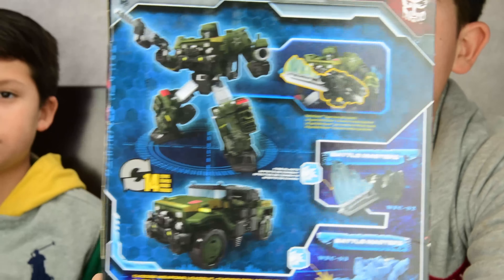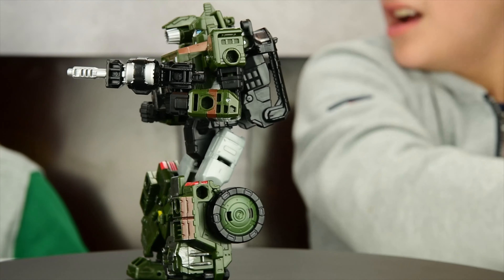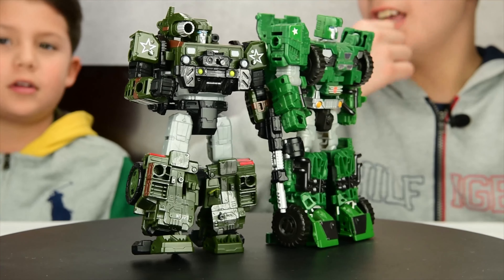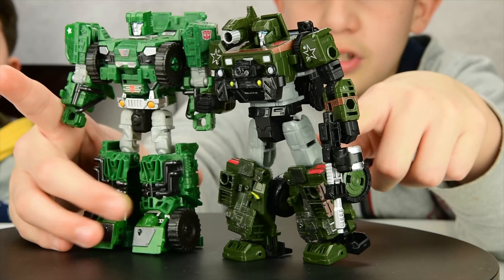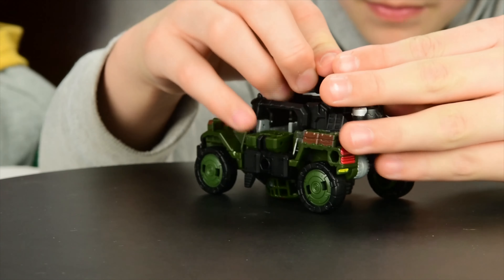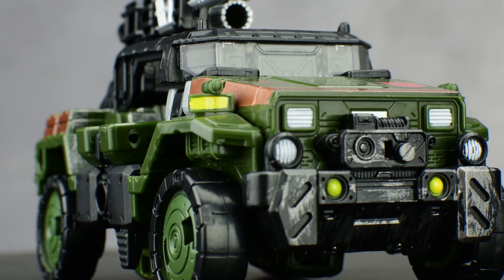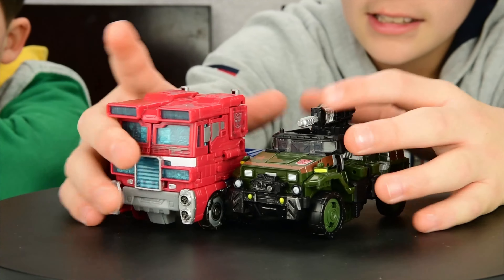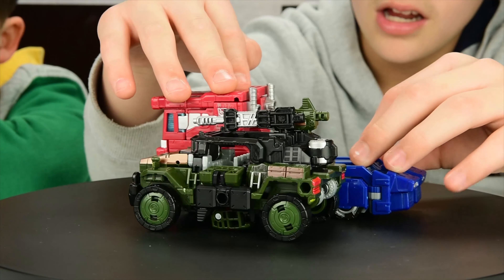Transformers Siege War for Cybertron HOUND video review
This is the video review of the Transformers autobot HOUND.  The figure is very solid and looks very much like the Netflix series.  We like the truck mode very much.  This is another great figure from the Siege War for Cybertron line.